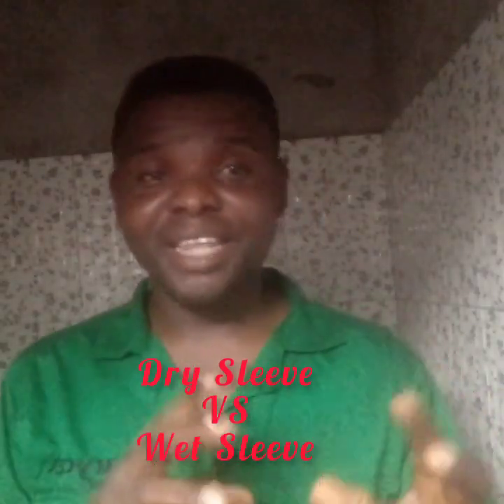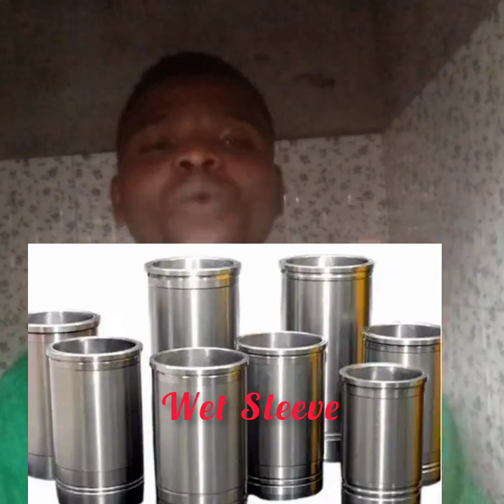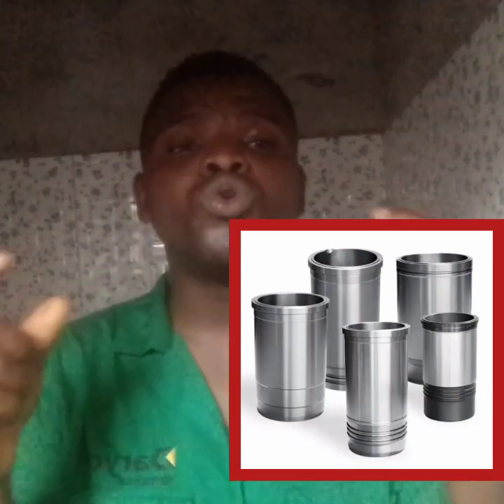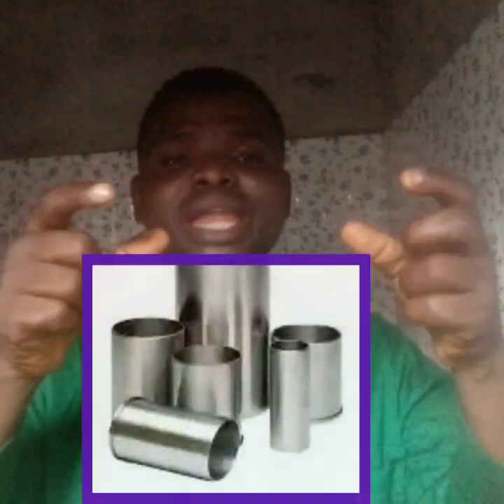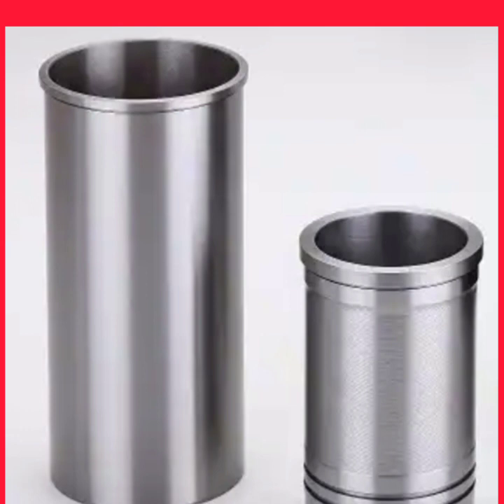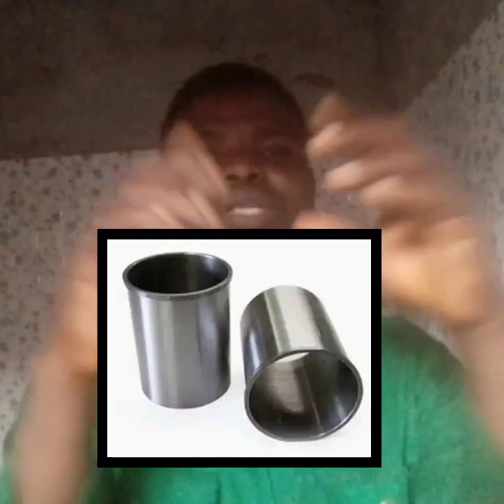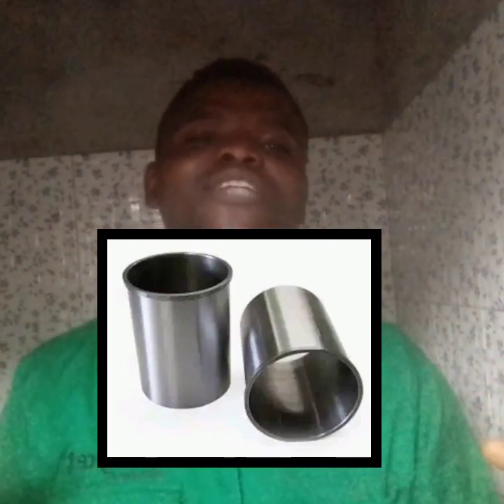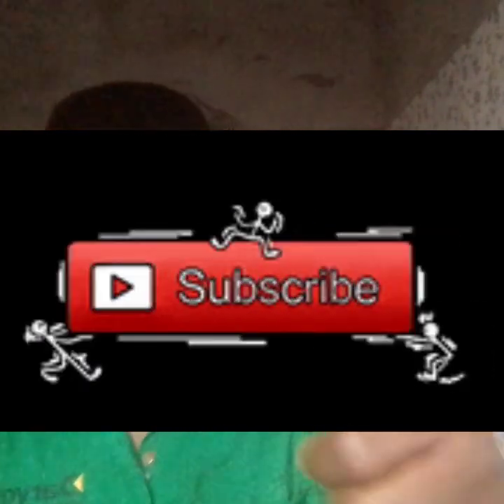Dry liner and Wet Liner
The video explained the difference between wet and dry sleeves.